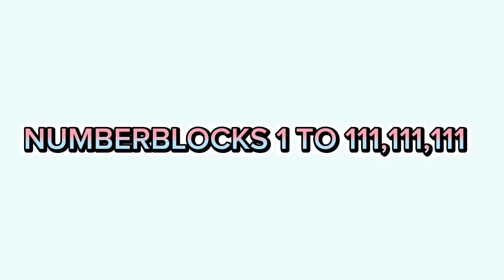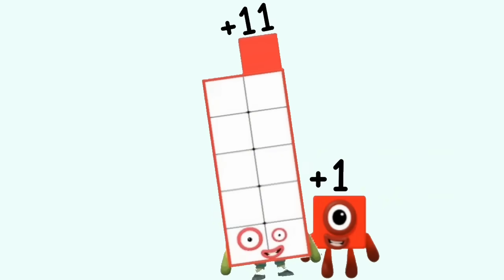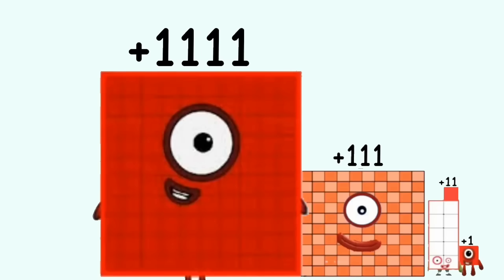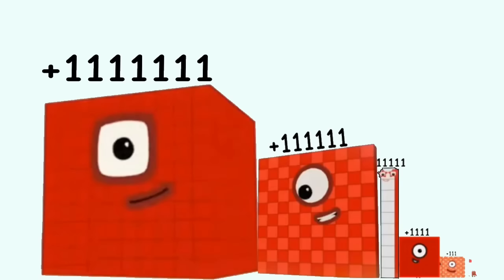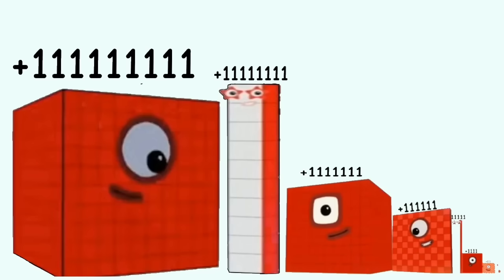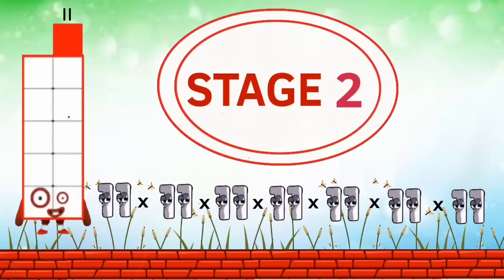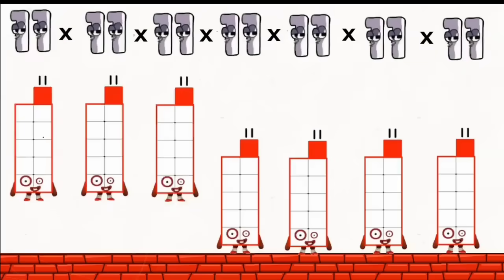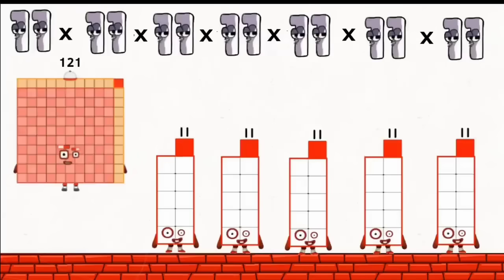NUMBERBLOCKS 11 COMPILATION | EVERYTHING STARTS FROM 11 — ADDITION, MULTIPLICATION & MORE!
Welcome to the world of Numberblock 11 — where every math adventure begins!
In this exciting compilation, Numberblocks explore addition, multiplication, patterns, and creative combinations starting from 11. Watch how numbers grow, transform, and build something new every time!

🎓 Perfect for young learners, teachers, and parents.
📌 No talking — just clear, colourful visuals to help kids learn math with ease.